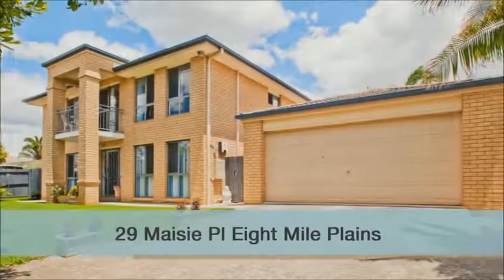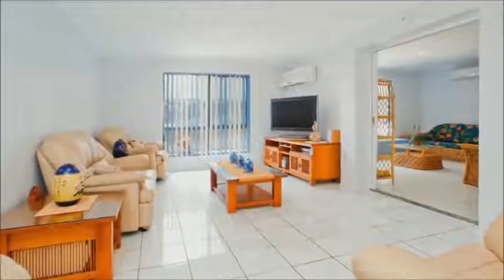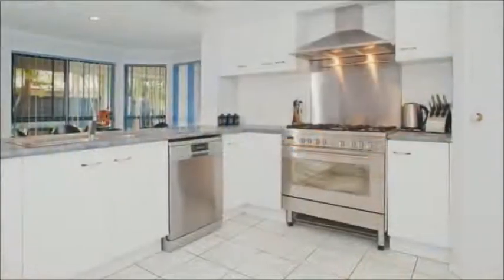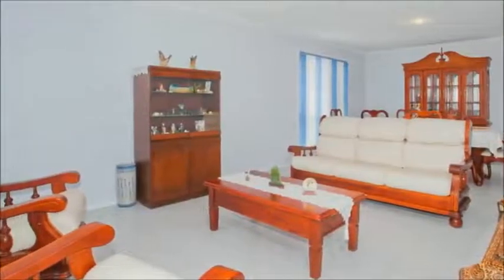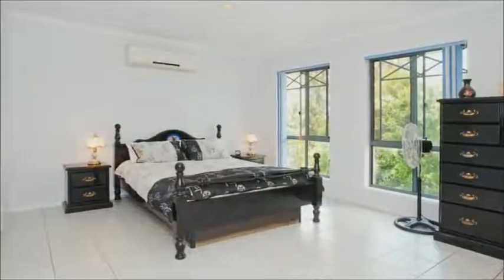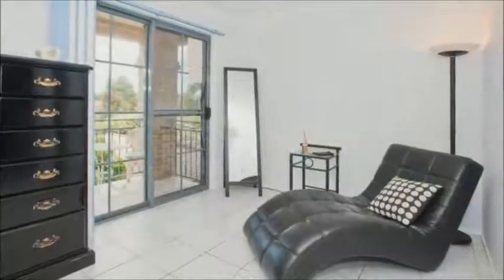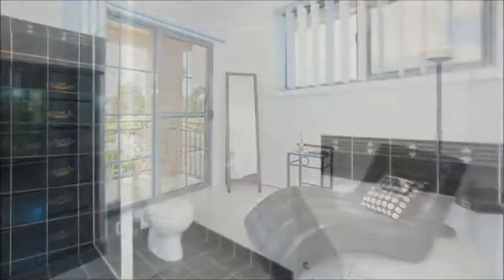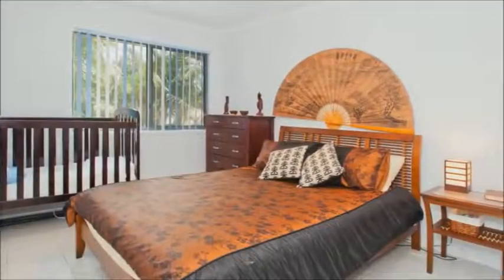29 Maisie Pl, Eight Miles Plain, Ray White Real Estate Holland Park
Presenting Real Estate video and Real Estate tv for Ray White Real Estate in Queensland and New South Wales with quality real estate video presentations that can be viewed on realestate.com.au and domain.com.au. Real estate windows, real estate video on mobile devices and smartphones and real estate video anywhere and at any time.